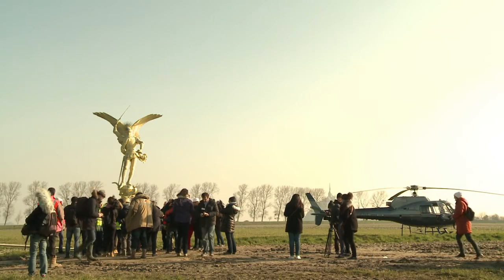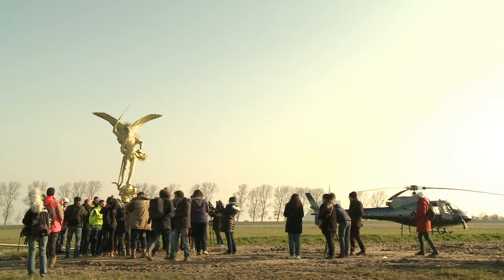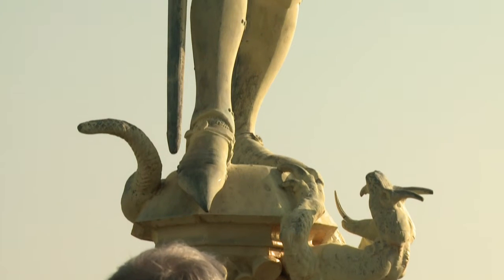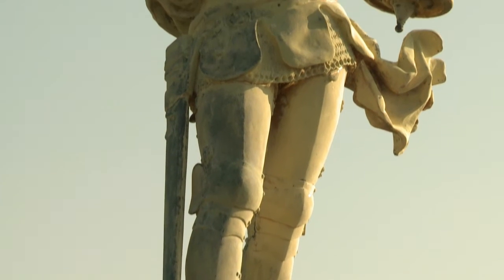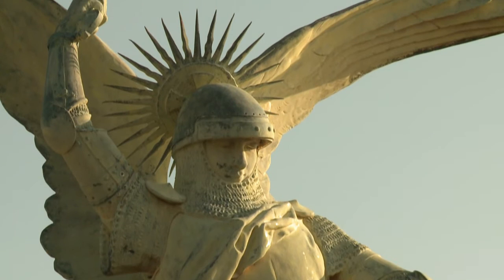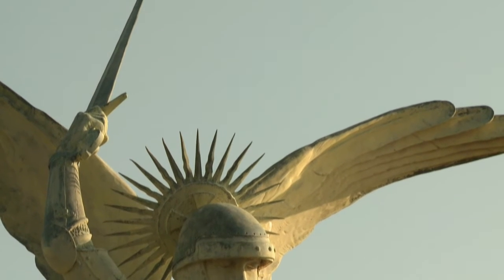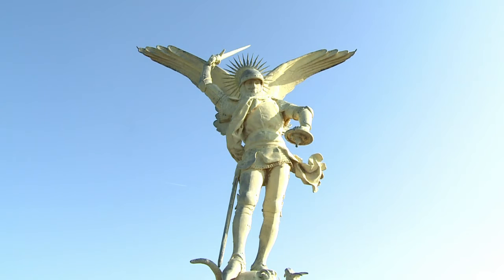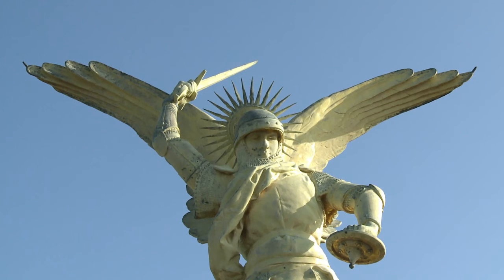Mont-Saint-Michel statue removed for restoration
The statue of archangel Michael that sits on top of the iconic Mont-Saint-Michel abbey in Normandy was successfully removed on Tuesday, airlifted by helicopter. The 520kg figure will spend about two months in Dordogne, in southwest France, where it will be restored.